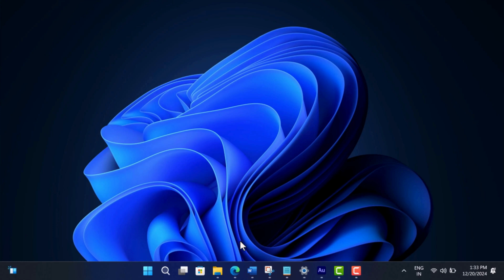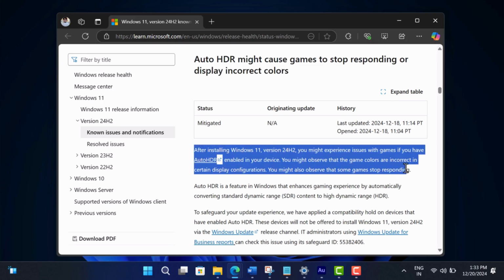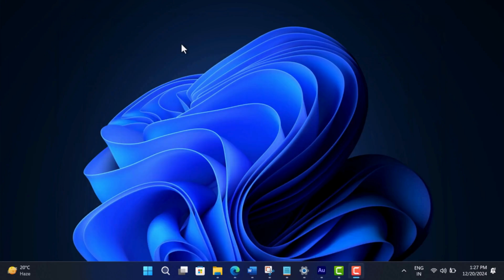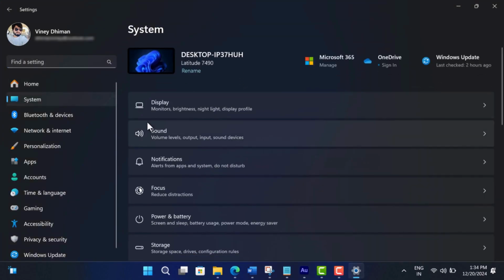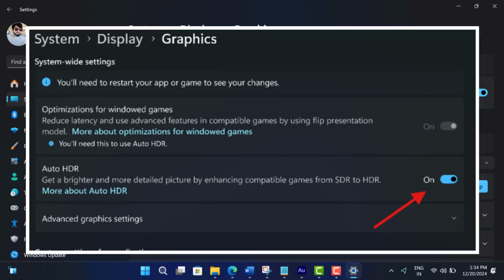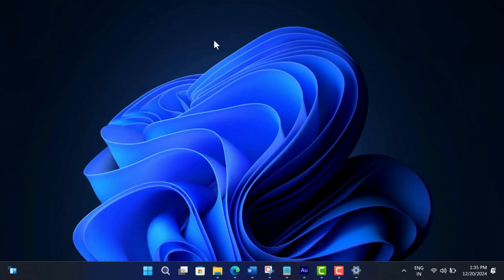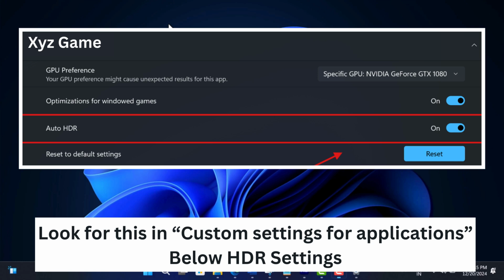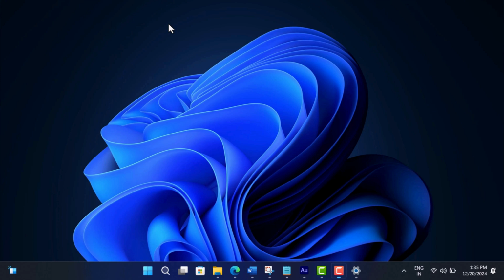Windows 11 24H2 Games Crashing, Not Responding/Opening (Quick FIx)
In today's video, we will be discussing about annoying issue where lots of games crashing after updating to Windows 11 24H2. Apart from this, share solution suggested by Microsoft itself.

RECOMMENDED DOWNLOADS